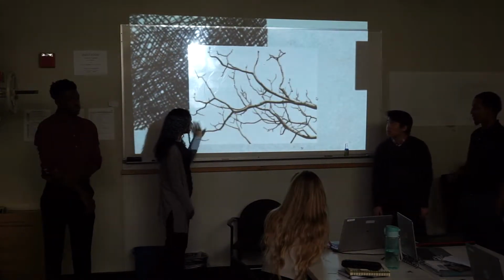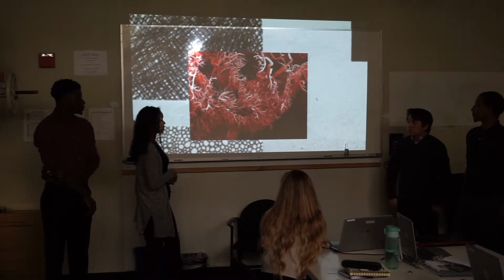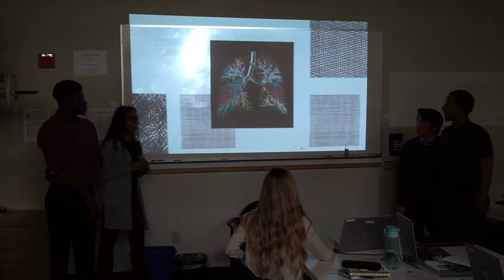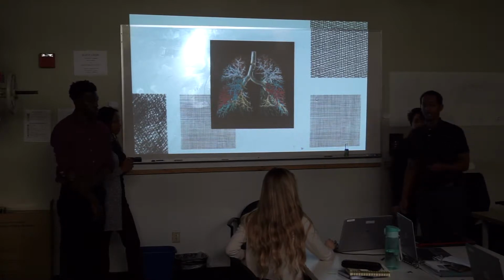YUPS Class 16 SD&T 2 Fractals in Medicine